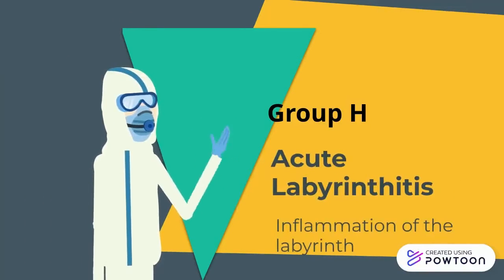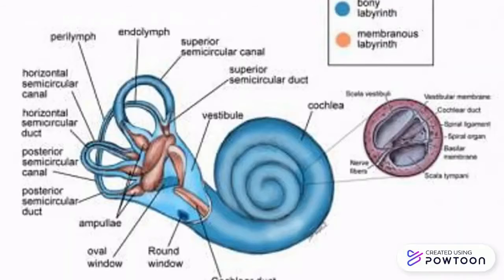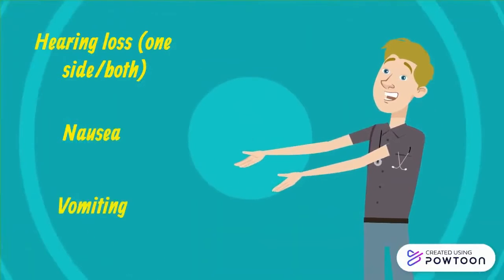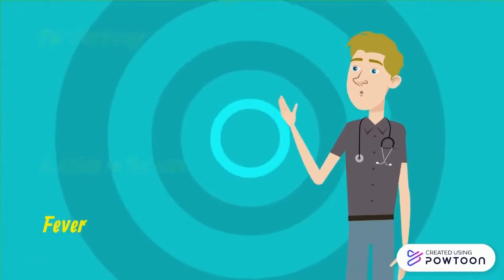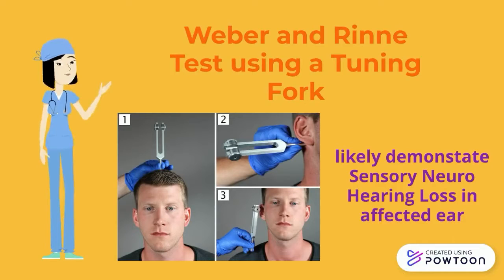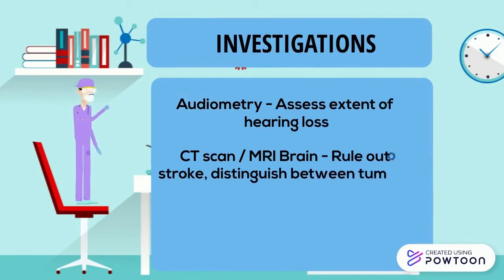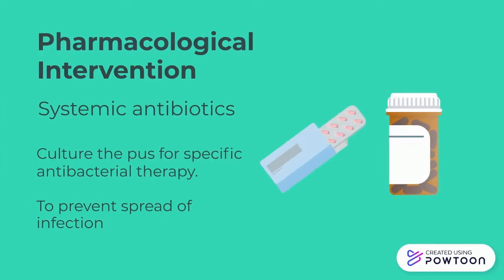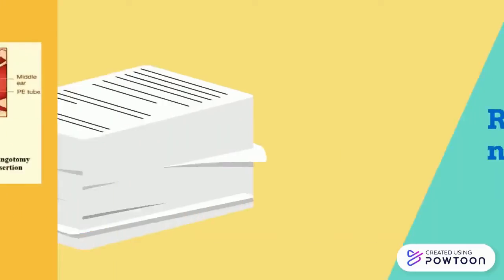Acute labyrinthitis by Group H 21/22